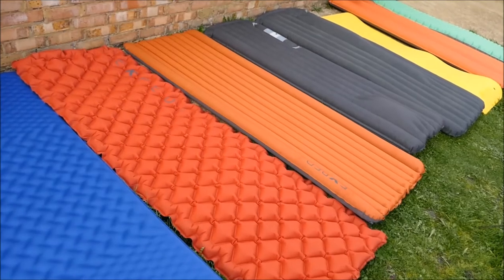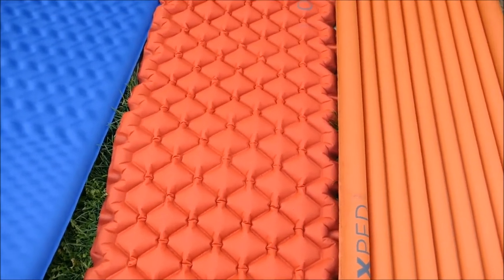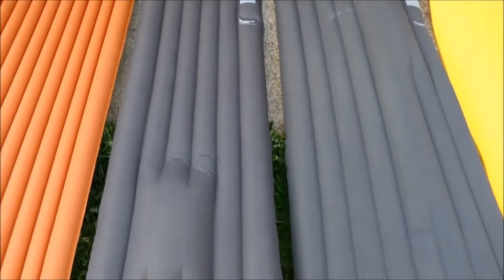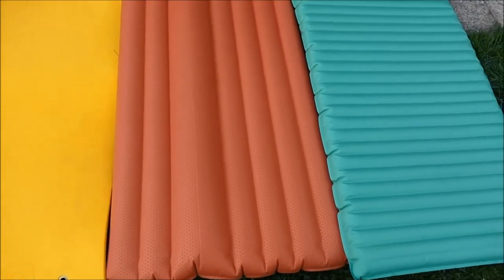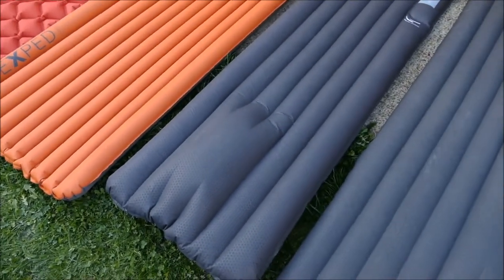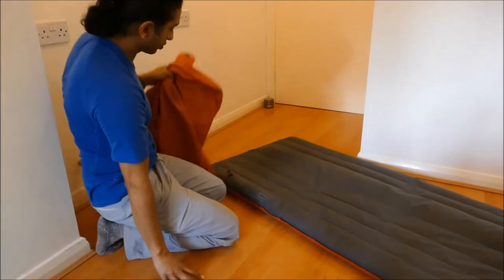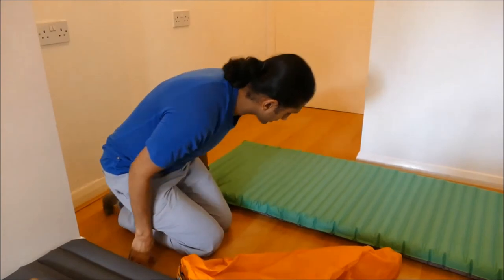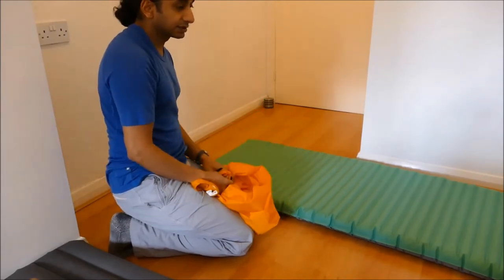Camping mats review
Review of Thermarest and Exped camping mats I've used over the years.